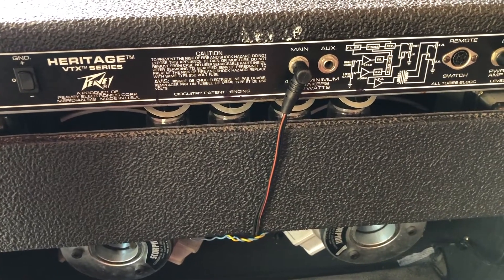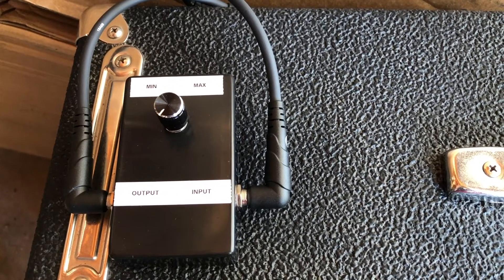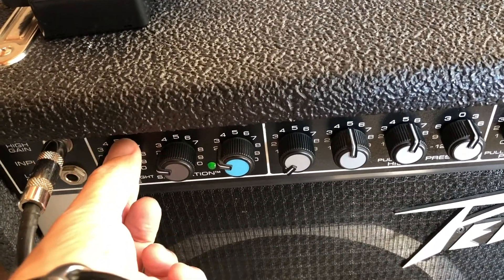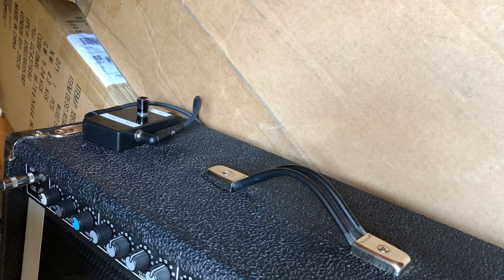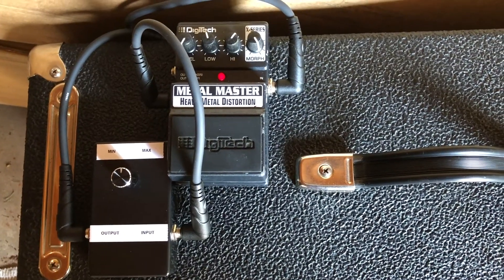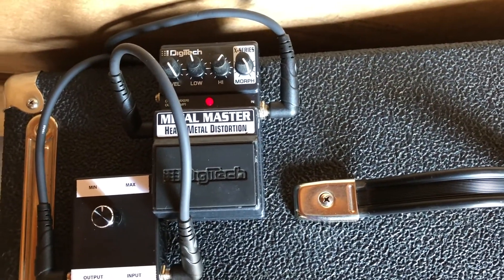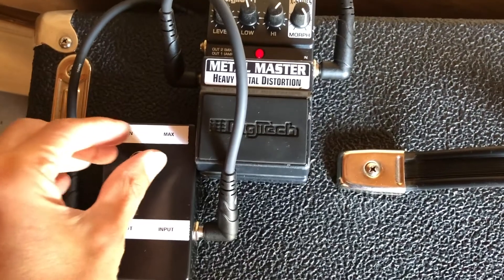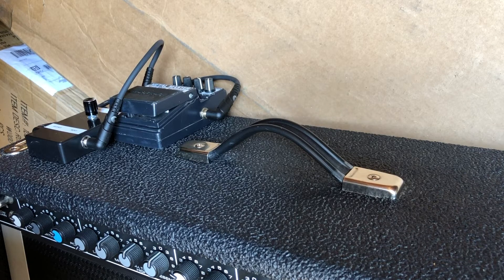Volume Box Demonstration (Demo) Through An 80s Peavey Heritage VTX 2x12 Scorpion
Metal Master routing: Peavey preamp out to Metal Master IN. Metal Master OUT to volume controller IN. Volume controller OUT to Peavey preamp (power amp) IN.